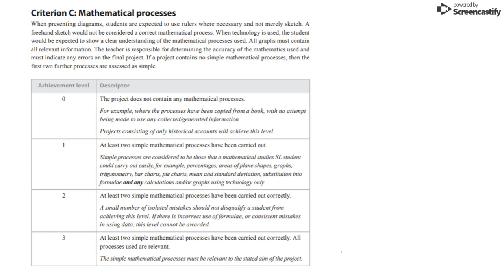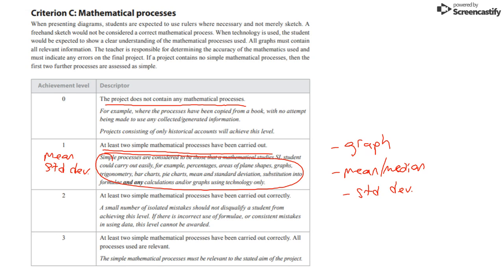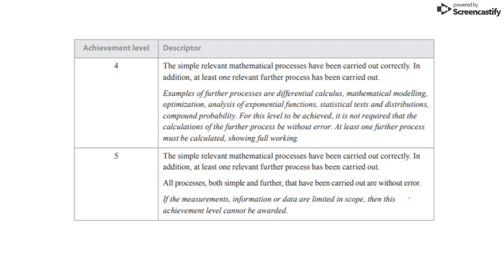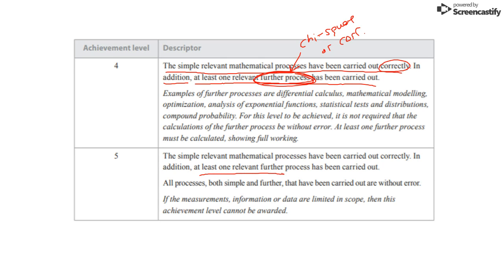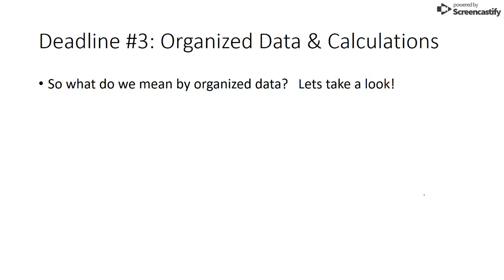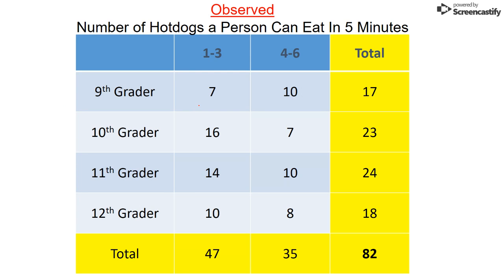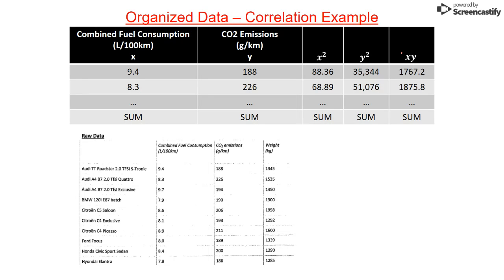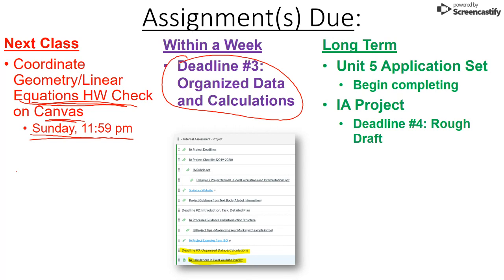Part 6: Right Triangle Trig & IA Calculations Discussion